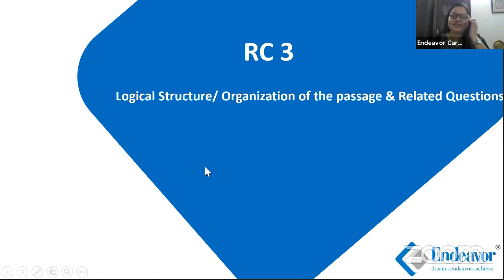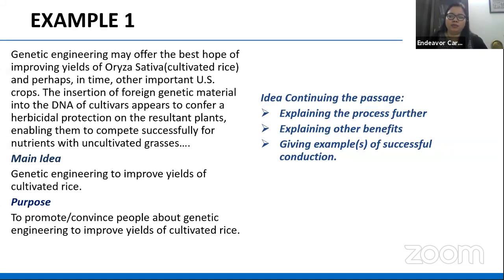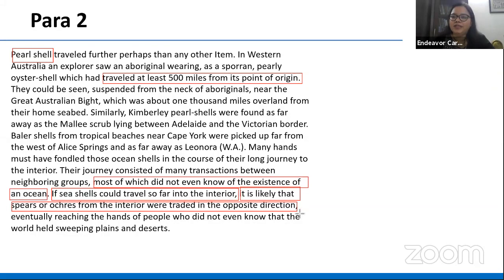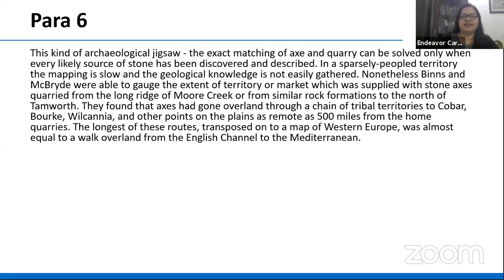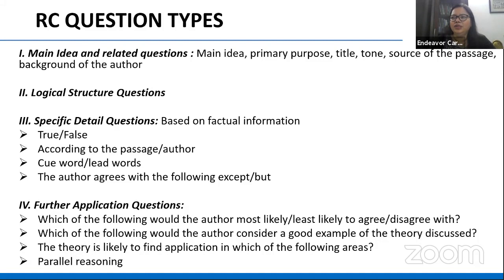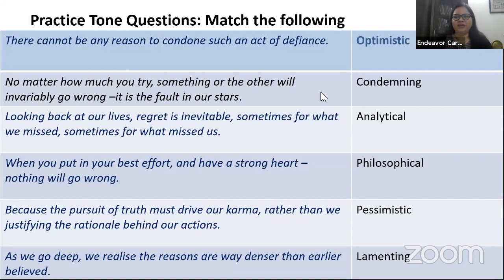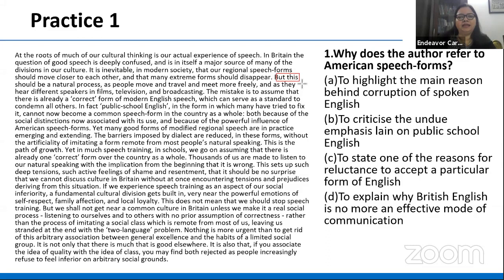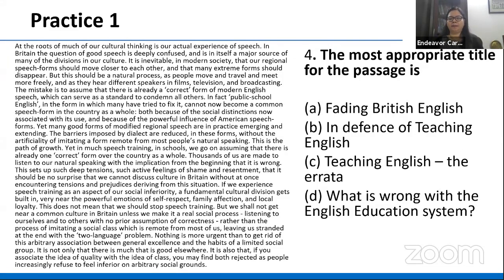Reading Comprehension 3 of 6 | CAT 21 YouTube Live Course | Endeavor Careers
Register for the EOM CAT 7 (All India Endeavor Open Mock EOM CAT 2020 - 7). It is the last free open mock CAT from us and is based on the new CAT paper pattern.
EOM 7 dates: 18th Sept 12 Noon to 20th Sept 4 PM

This video covers Reading Comprehension (3 of 6): Gist, Logical Structure & Related Questions, Tone, etc.